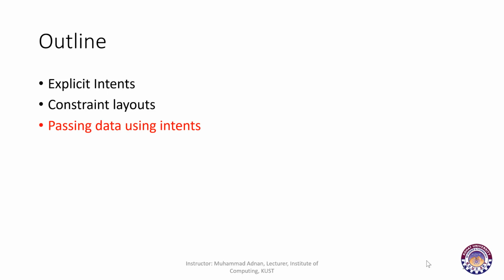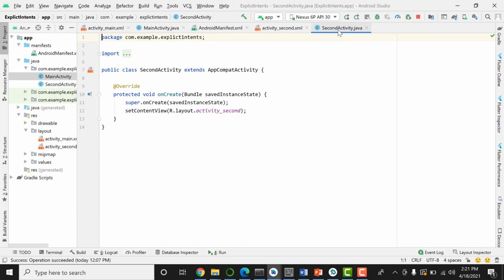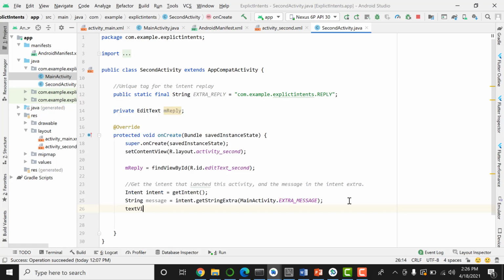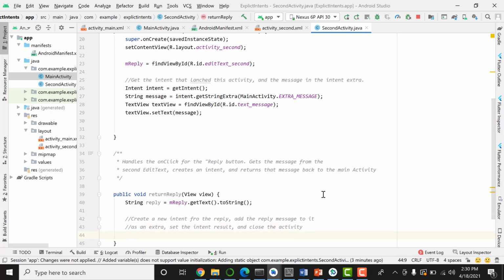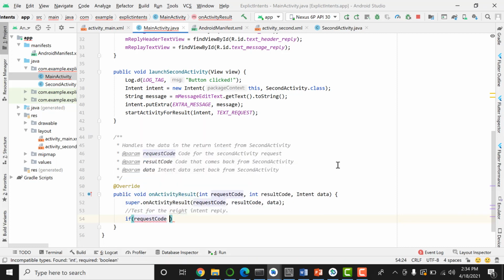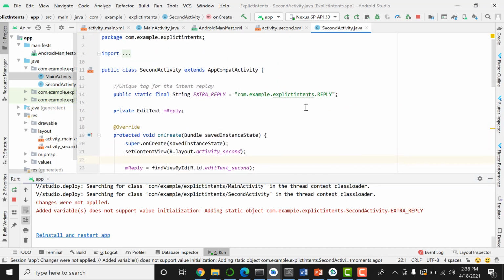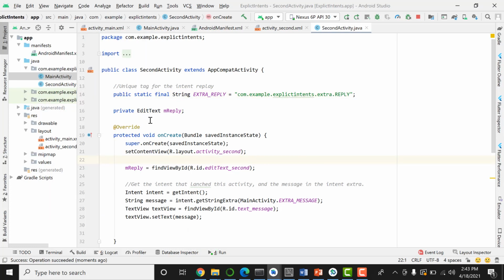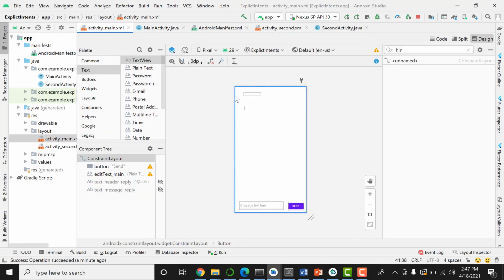Mobile Application Development Lecture 6